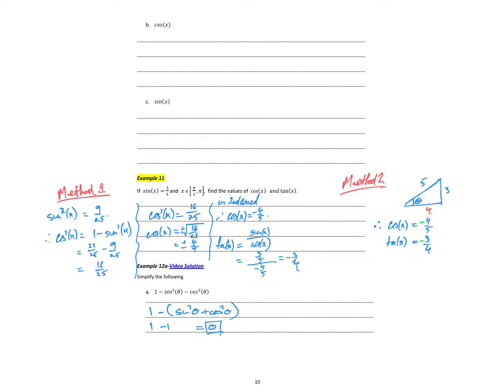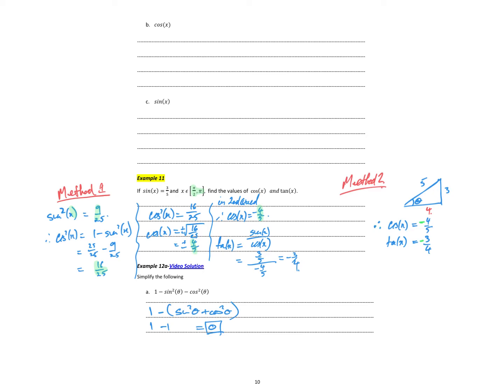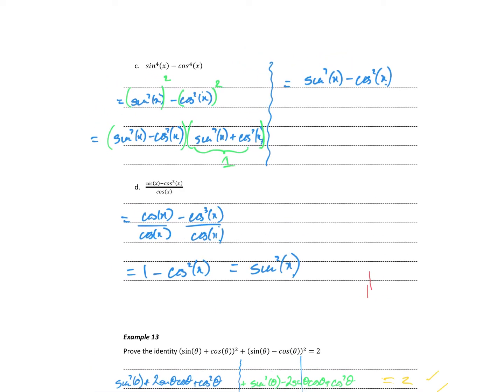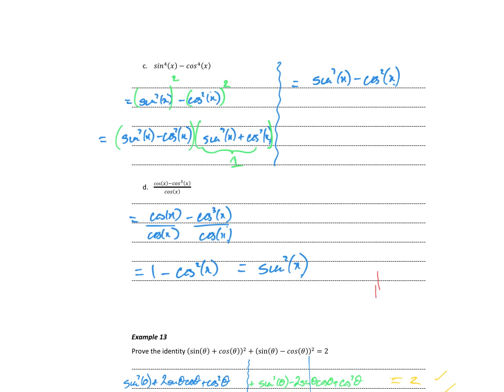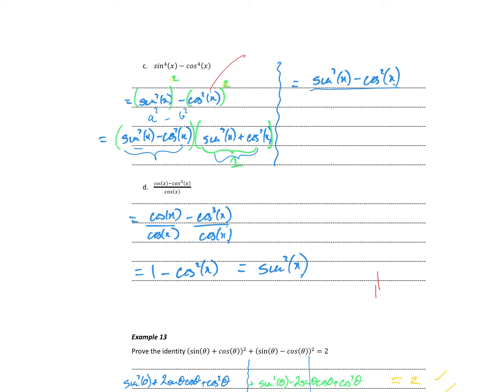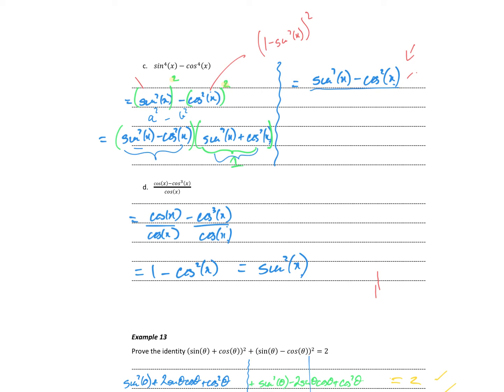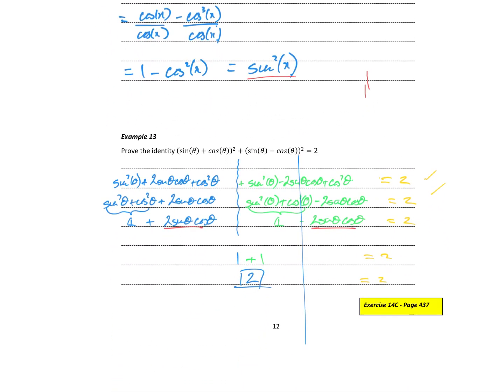8 TN Trigonometry Identities 2021 14C